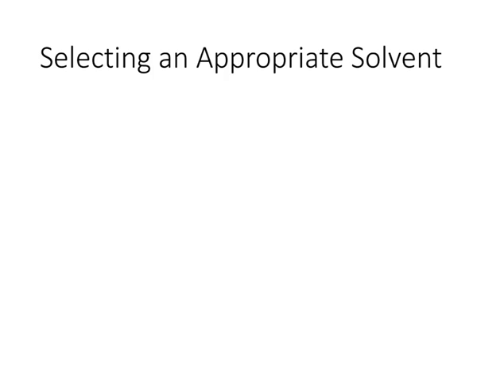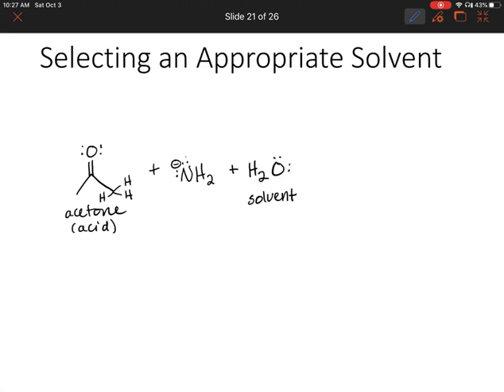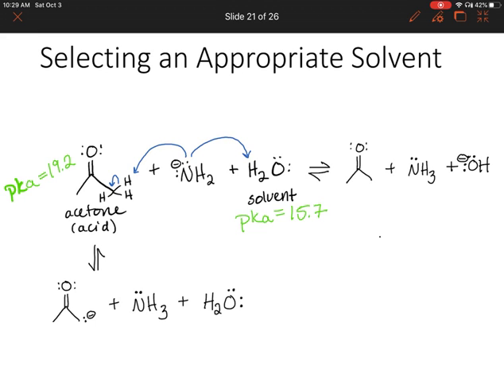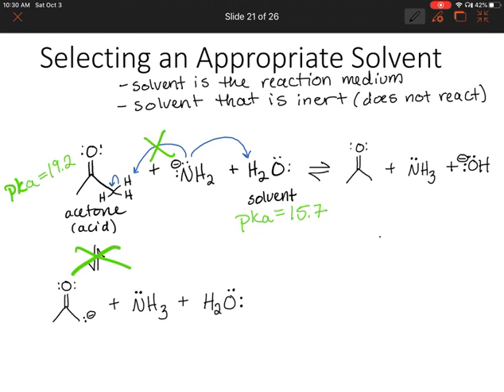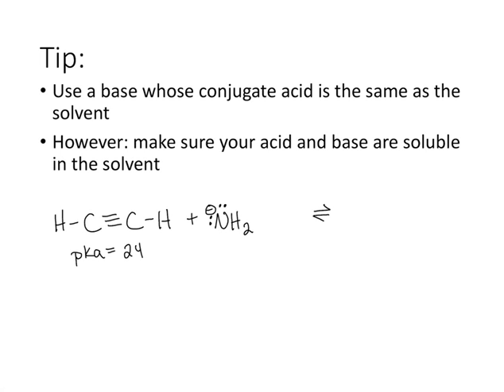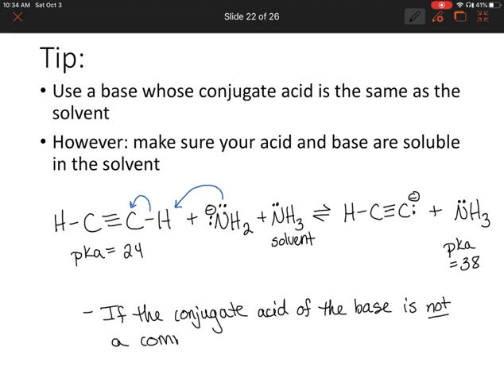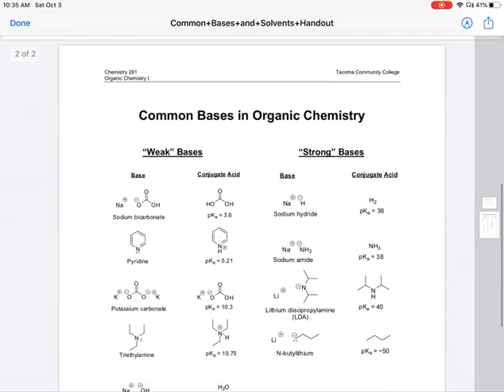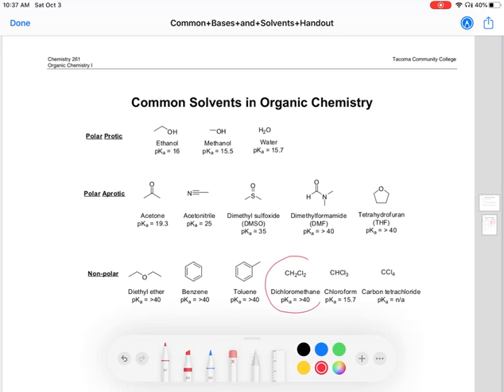TCC CHEM& 261 Picking an Appropriate Solvent